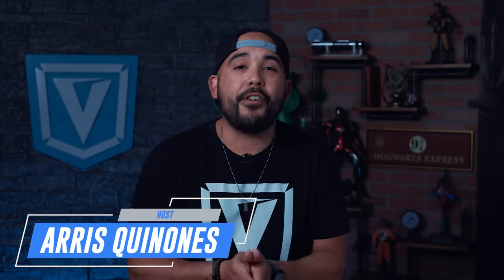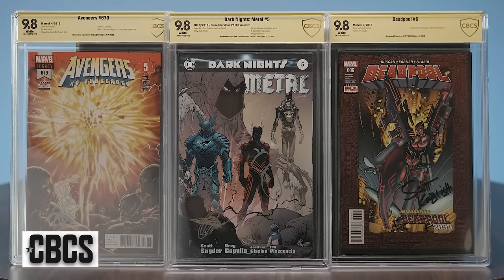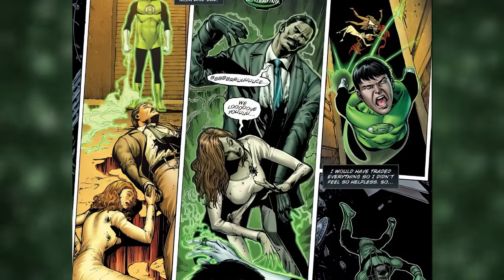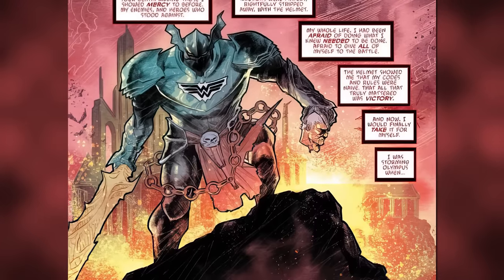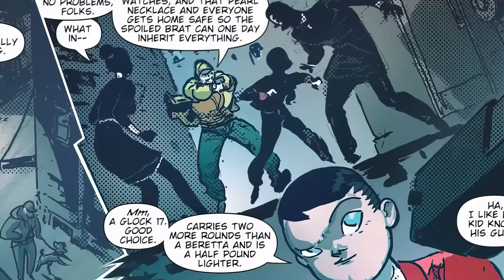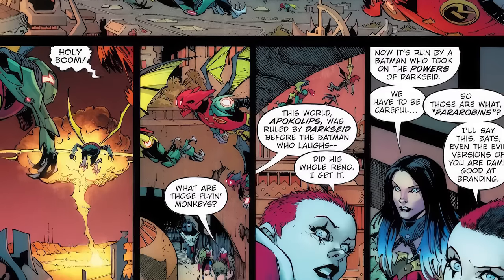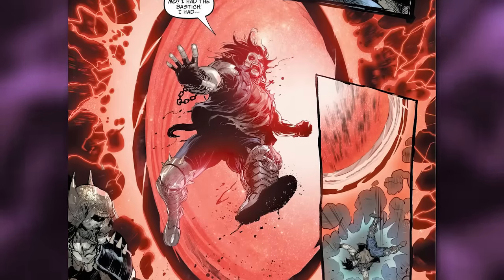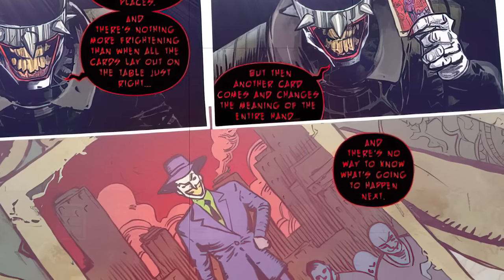Origins Of Every Evil Batman From Dark Nights Metal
Villains Month continues with the Origins of Every Evil Batman from DC's Dark Nights Metal and Dark Nights Death Metal events!

Be ready for the first Variant x Whatnot drop on 10/13/23 @,1:00pm CST!

Time Codes:
The Red Death | Batman Flash - 00:00
Murder Machine | Batman Cyborg - 7:11
Dawnbreaker | Batman Green Lantern - 10:47
The Drowned | Batman Aquaman - 13:51
The Merciless | Batman Wonder Woman - 16:32
Devastator | Batman Doomsday - 19:00
The Robin King | Evil Bruce Wayne Robin - 21:43
The Grim Knight | Batman Punisher - 26:08
Darkfather | Batman Darkseid - 29:32
The Batman Who Frags - Batman Lobo - 33:11
Batman Who Laughs |Batman Joker - 41:28
The Darkest Knight | Evil Batman Manhattan 47:01